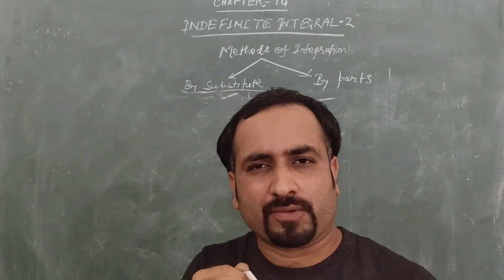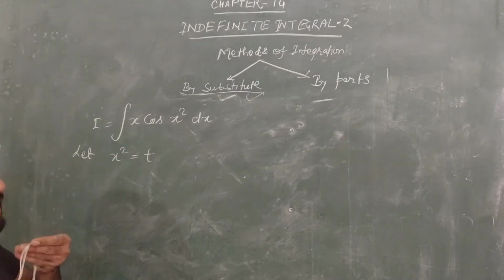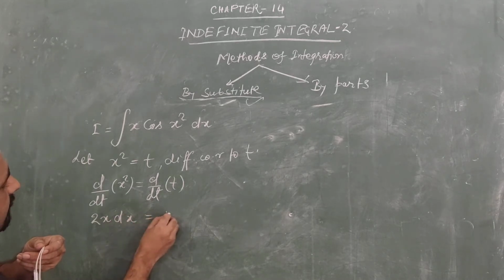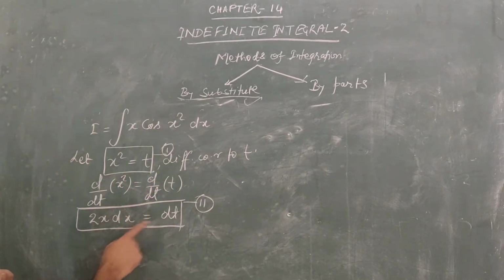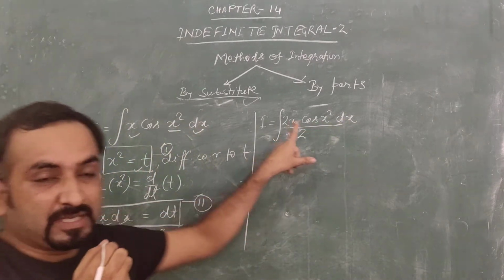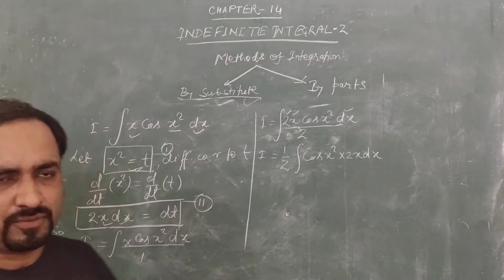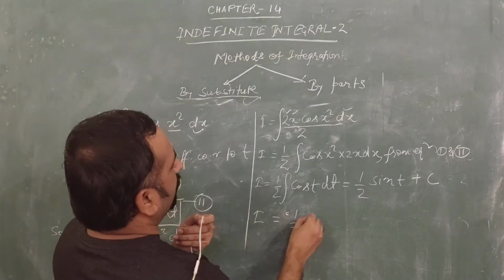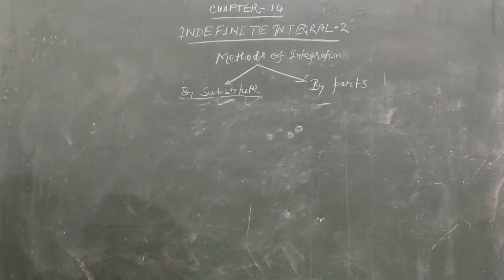INDEFINITE INTEGRAL(II) INTRO PART-1